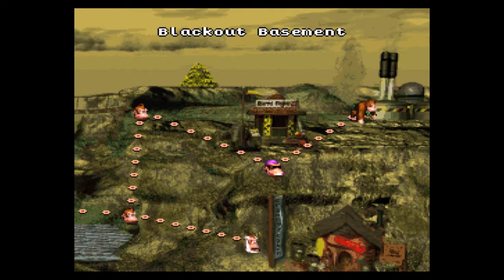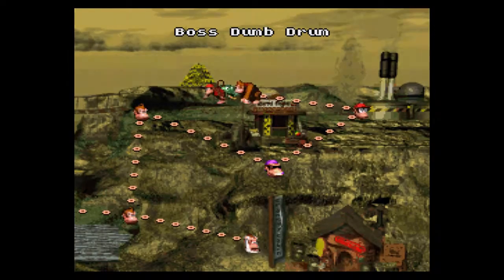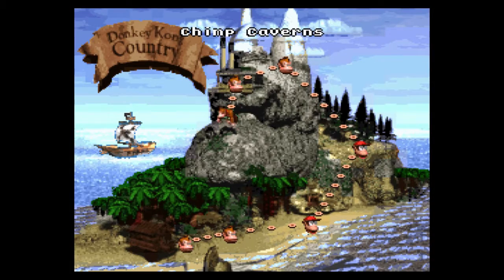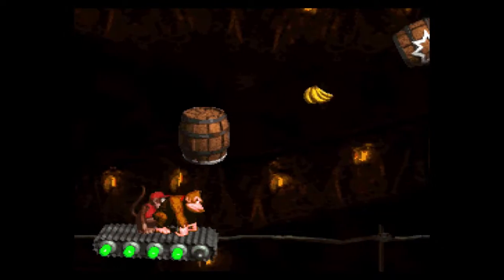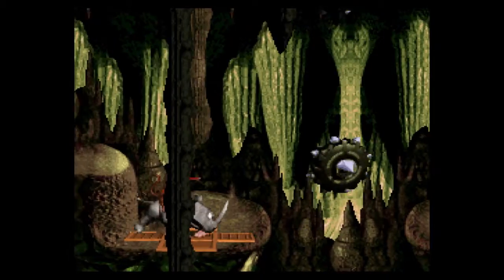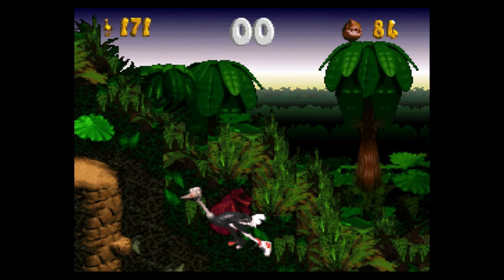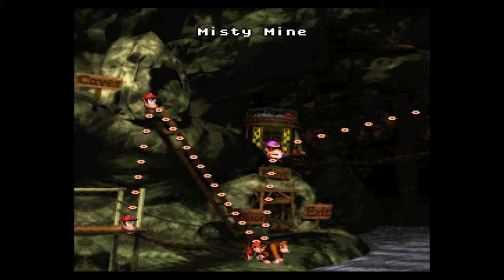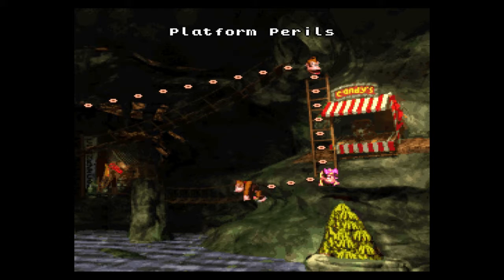Let's Play Donkey Kong Country Episode 7: Cavern's of Crud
We finish up Kremkroc Industries , Inc. with a boss that is full of toxicity, then we head to the last area and my least favorite place in the game: Chimp Caverns.

We are reaching the endgame of this playthrough, but we still haven't figured out our culprit of who stole DK's Banana's, but we will find this person and give him a big ole throwdown soon.